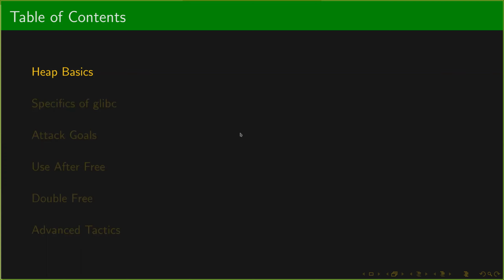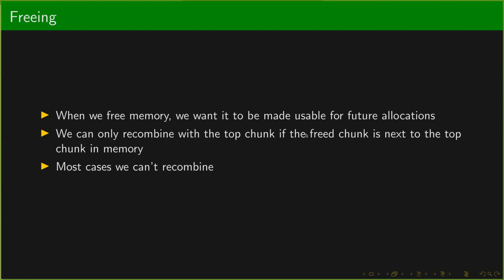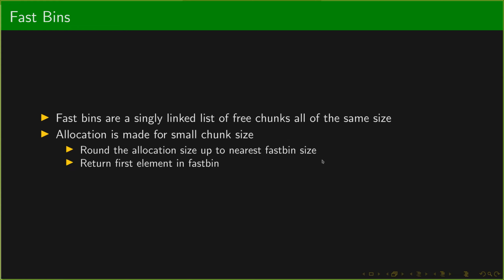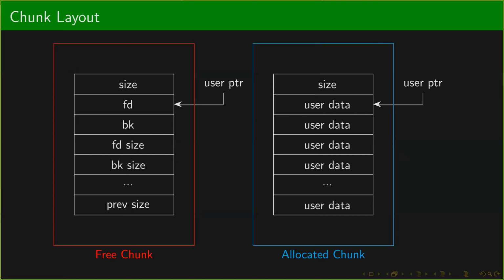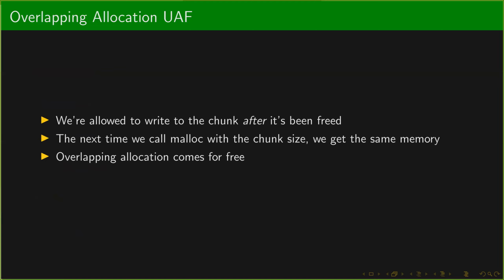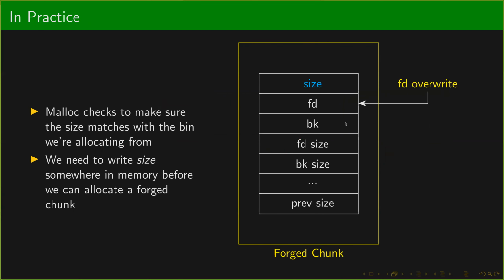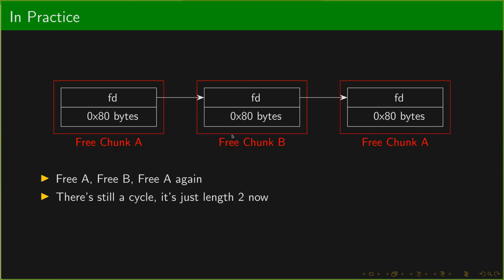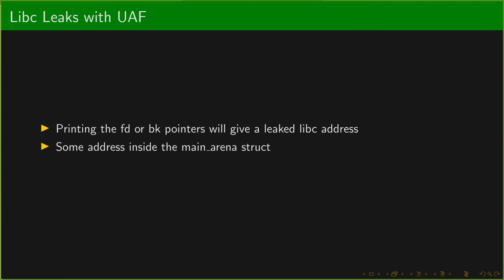Intro to Heap Exploitation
Our engineering director Huck explains how the heap works and how you can exploit it.